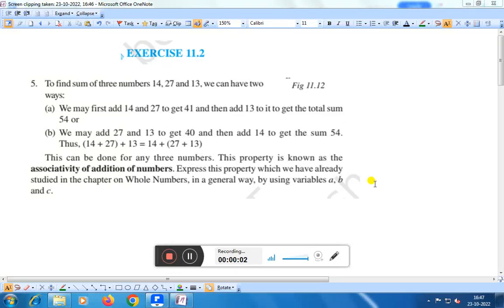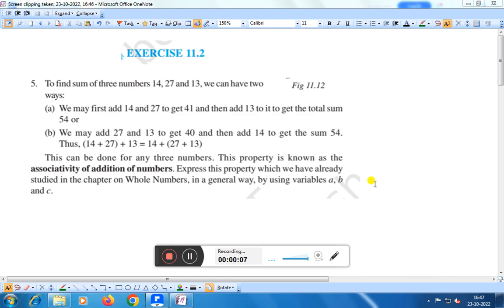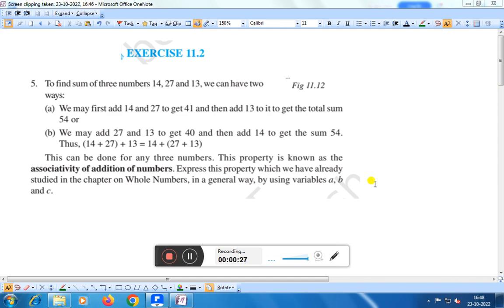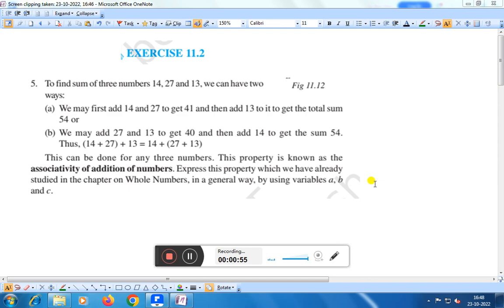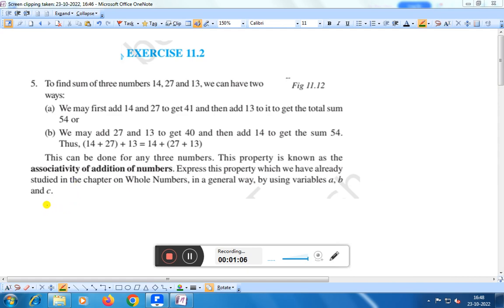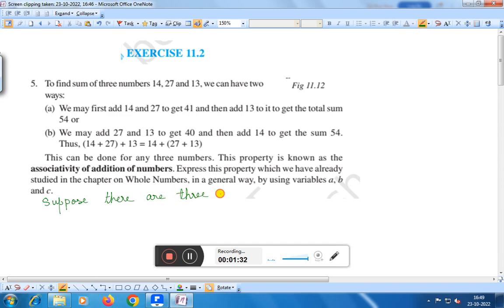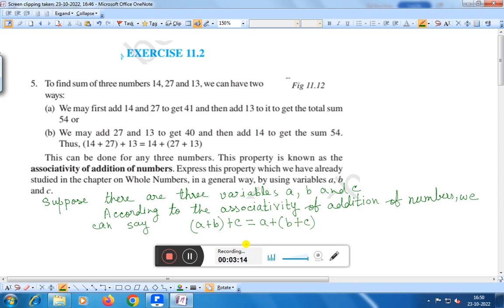EX-11.2 ,Q.NO- 5 CH-11,CLASS-6 ,ALGEBRA,MATHS,NCERT,CBSE